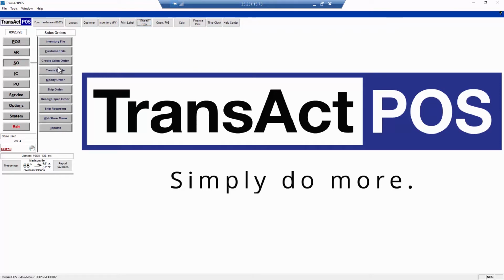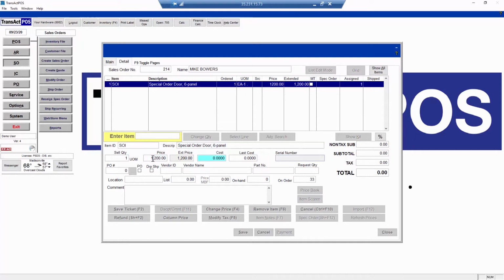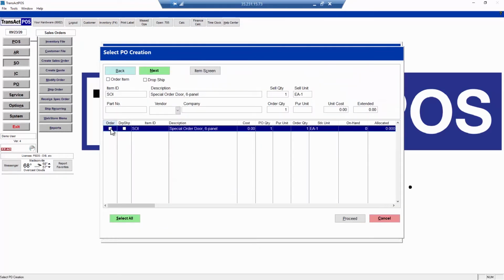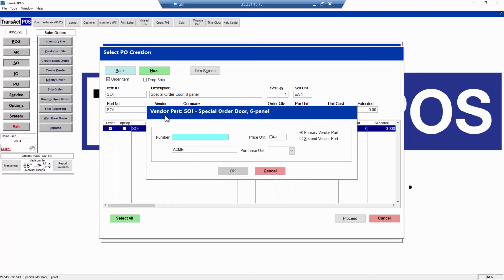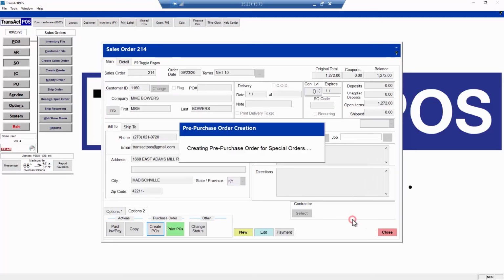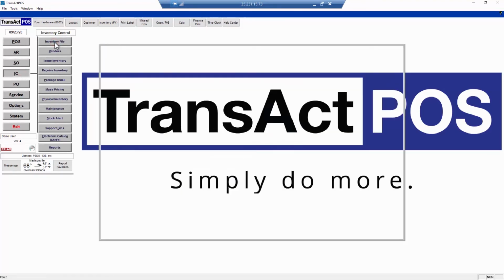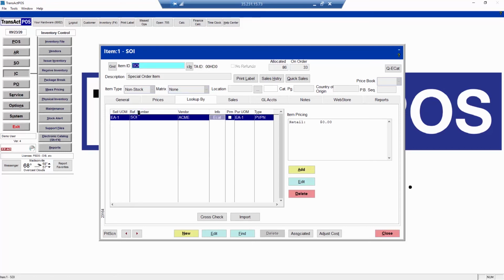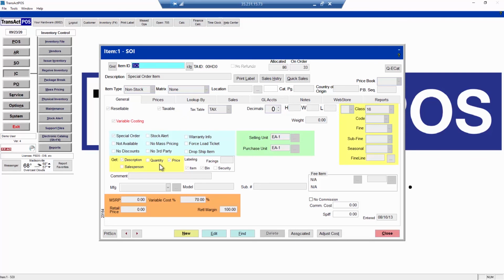Sales Orders: SOI Example (Special Order Item)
This video explains a non-stock SOI (Special Order Item) and how to manage this type of product.